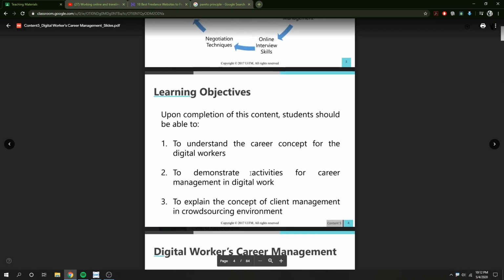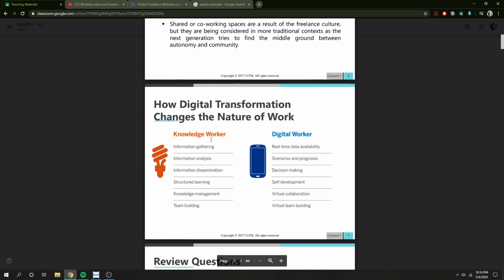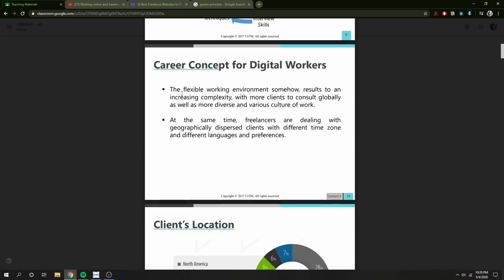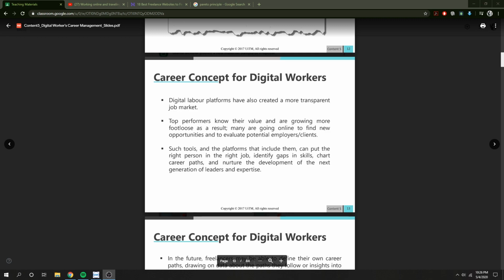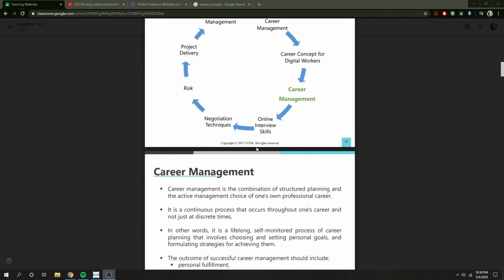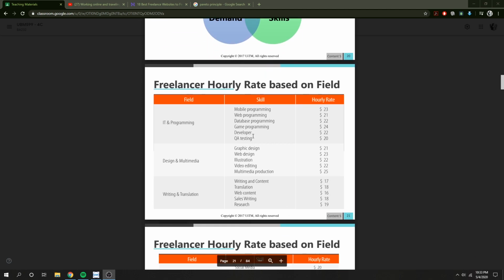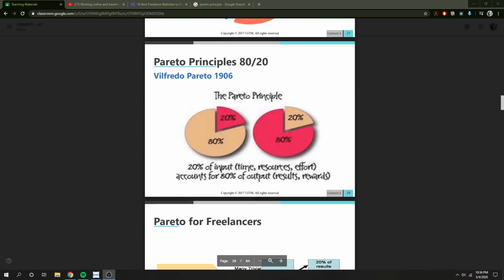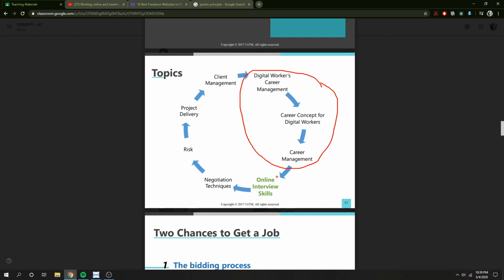Chapter 5 : Digital Worker’s Career Management - Part1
Lesson Career Management